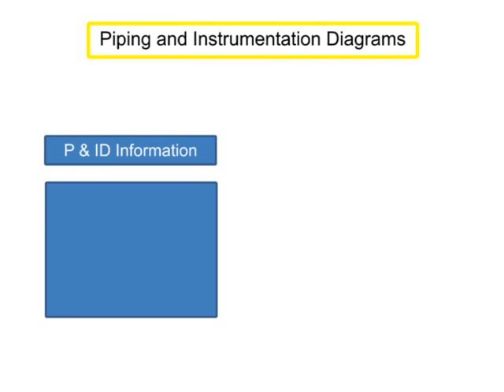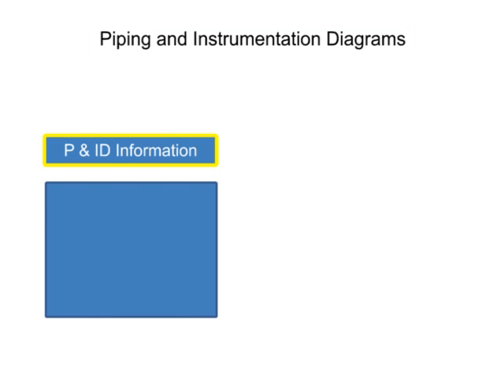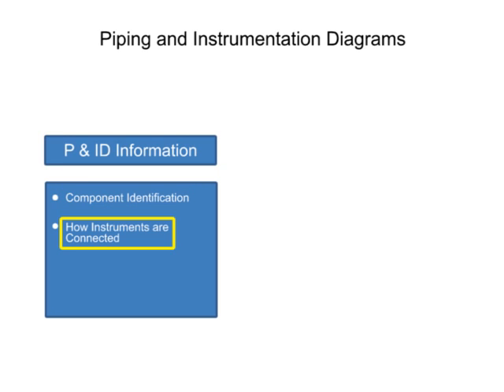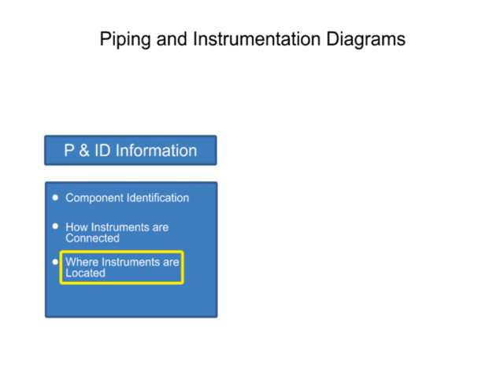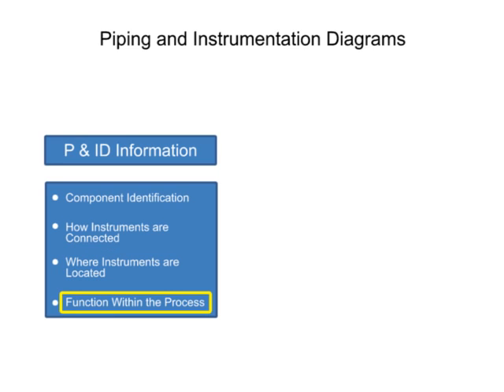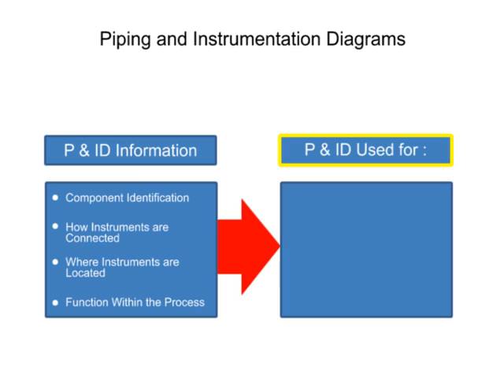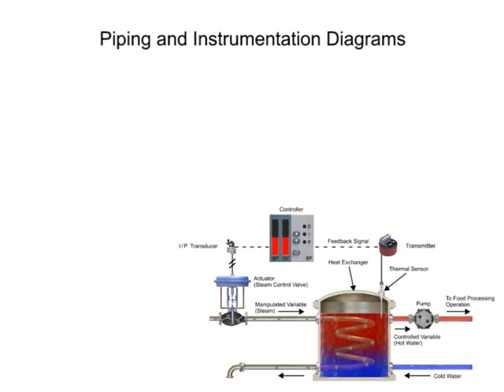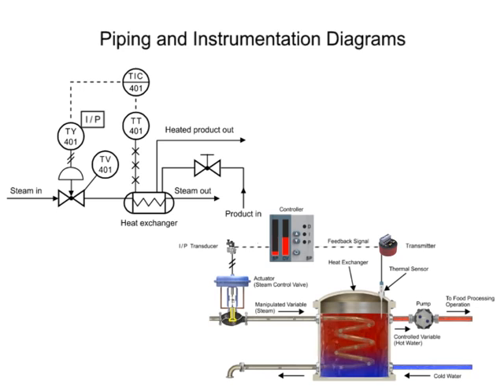H ow to readPiping and Instrumentation Diagrams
A piping and instrumentation diagram/drawing (P&ID) is defined by the Institute of Instrumentation and Control as follows:
A diagram which shows the interconnection of process equipment and the instrumentation used to control the process. In the process industry, a standard set of symbols is used to prepare drawings of processes. The instrument symbols used in these drawings are generally based on International Society of Automation (ISA) Standard S5.1
The primary schematic drawing used for laying out a process control installation.
They usually contain the following information:
Instrumentation and with unique tag identifiers
Mechanical equipment with names and numbers
All valves and their identifications
Process piping, sizes and identification
Miscellanea - vents, drains, special fittings, sampling lines, reducers, increasers and swagers
Permanent start-up and flush lines
Flow directions
Interconnections references
Control inputs and outputs, interlocks
Interfaces for class changes
Computer control system
Identification of components and subsystems delivered by others
P&IDs are originally drawn up at the design stage from a combination of process flow sheet data, the mechanical process equipment design, and the instrumentation engineering design. During the design stage, the diagram also provides the basis for the development of system control schemes, allowing for further safety and operational investigations, such as a Hazard and operability study (HAZOP). To do this, it is critical to demonstrate the physical sequence of equipment and systems, as well as how these systems connect.